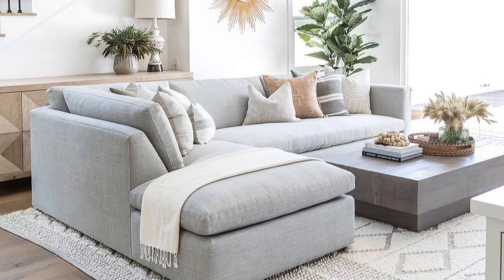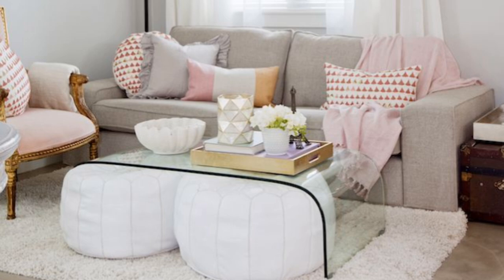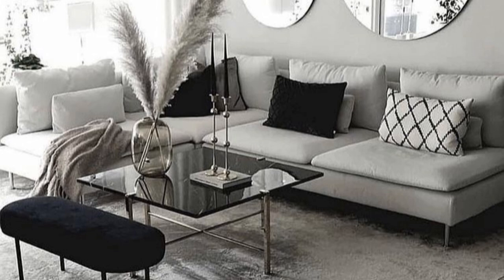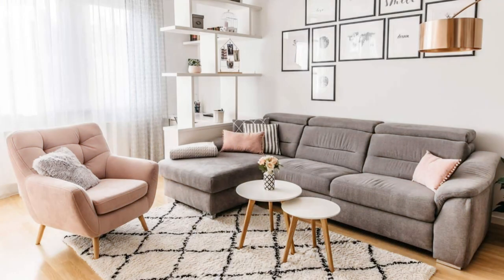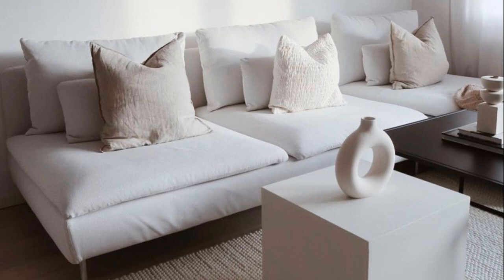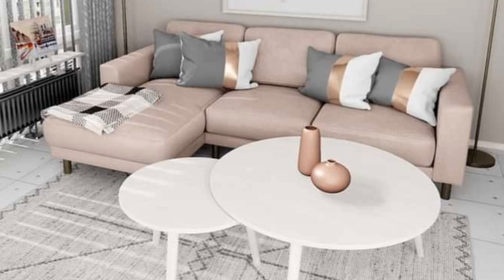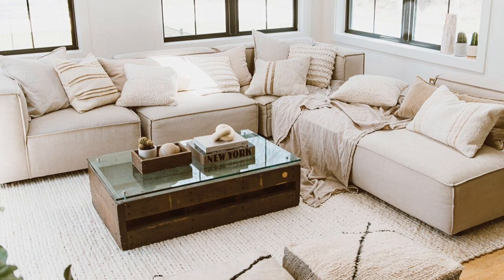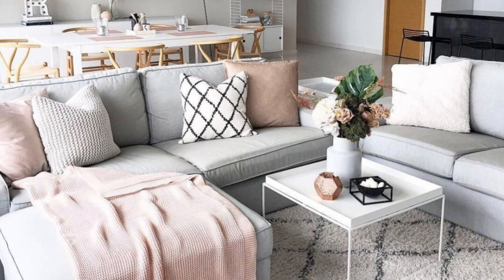Living Room Trends 2024 Home Interior Decorating Ideas Living Room Makeover | Sofa Set Design Ideas